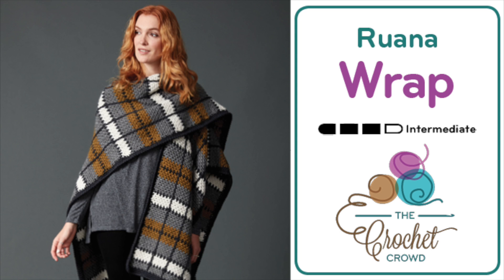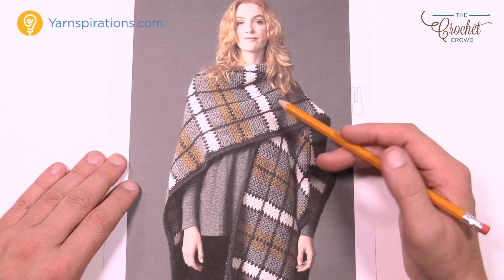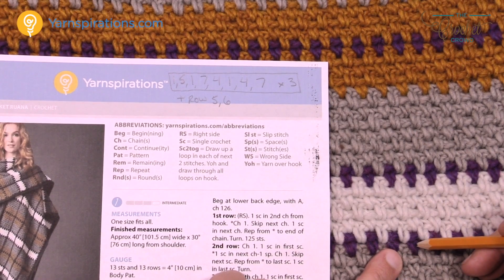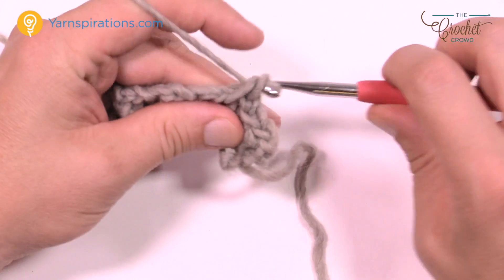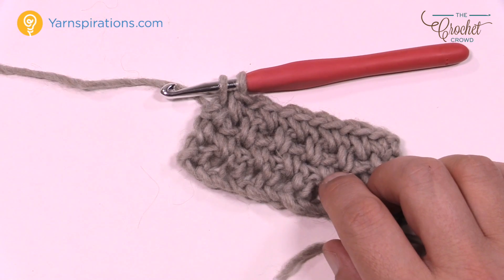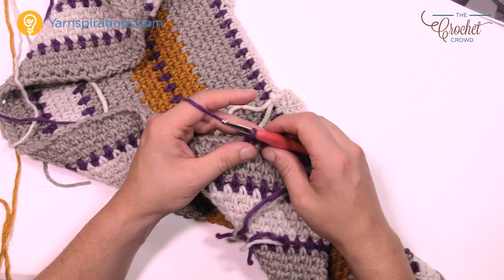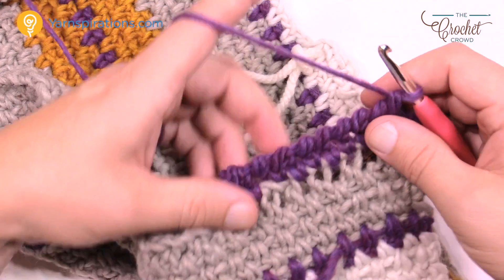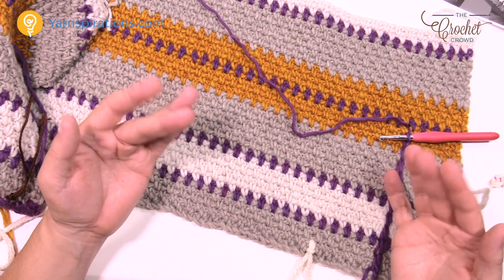Crochet Ruana Wrap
This absolutely gorgeous Crochet Blanket Plaid Ruana is so incredibly easy to crochet. It's a one piece structure that starts at the back of the Ruana and works up to the shoulders.

At the shoulders, you leave a gap space in the middle for your neck and then crochet down the two panels. The model is wearing this with the one panel tossed over her neck while the other still hangs down.

The concept is easy and the pattern is easy to master too.

The method of the embroidery that I do at the end is an alternative method and not per the pattern. The yarn is to be on the back of the ruana pulled to the front side to do the slip stitching. Refer to this video by Mary Beth on how the designers wanted you to do this.